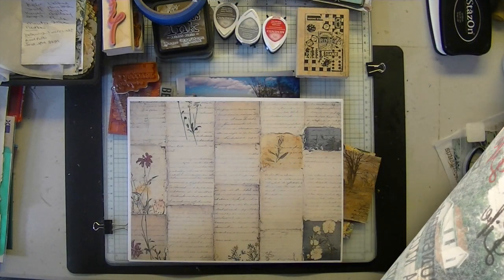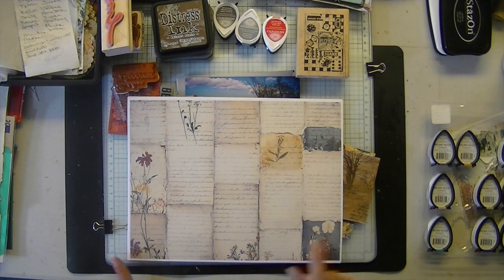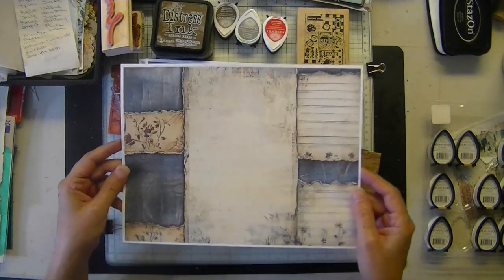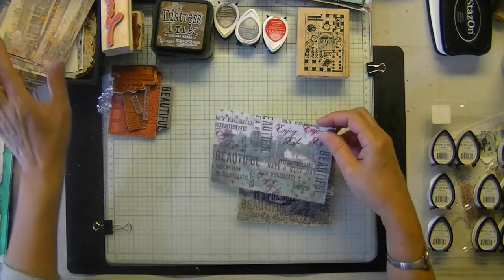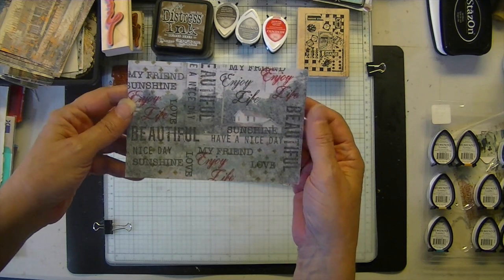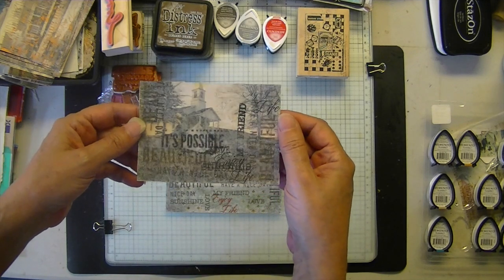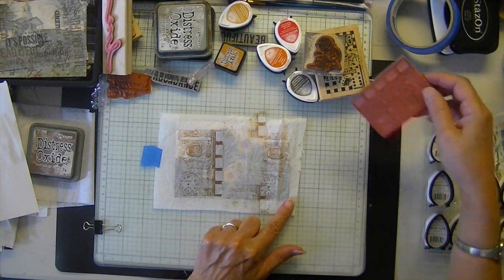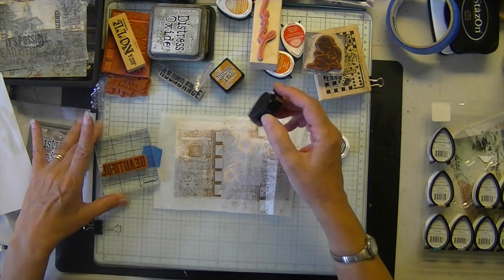How To Ink Stamp Unwanted Photos - Espresso Press Design -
Ink stamping on tissue paper is a fantastic way to hide imperfections in a photo while keeping its focal point intact. With this simple technique, you can transform less-than-perfect pictures into charming journal cards or postcards.

Materials You'll Need:
* Photos or images of your choice
* Ink
* Stamps (at least one background stamp)
* Stencils (optional)
* Glue stick
* Tissue paper
* Scissors

Instructions:
1. Select Your ImageChoose a photo with a clear focal point. You can attach tissue paper directly to the image with a glue stick, or use a hinge method (as demonstrated in the video tutorial) for easier adjustments. Tape everything down to keep the photo in place.
2. Pick Your InksSelect three ink colors: light, medium, and dark. Opt for two neutral tones, then choose a bright shade for contrast.
3. First Stamp LayerUsing your lightest ink and a background stamp, stamp around the focal point. Randomize the edges if you'd like. You can either stamp at full strength or use a "ghost" technique for a softer look.
4. Add Text StampsUse bold text stamps in a medium ink color, stamping randomly around your focal point. For a balanced composition, aim for odd numbers—stamp each word three times as you move around the image.
5. Final Stamp LayerChoose your boldest ink color and additional stamps to add more detail. If any areas feel too sparse, go back and fill them in with your medium or focal color.
6. Attach Tissue PaperOnce the stamping is complete, glue the tissue paper onto the image. Let it dry thoroughly. Use a creamy glue stick to apply a final coat over the entire photo to avoid smudging the ink. This will seal your design, make the colors pop, and give the tissue paper some transparency, allowing the image beneath to show through.
7. Finishing TouchesAdd a border or some texture using stencils if you’d like.

This project is a perfect way to give flawed photos new life and turn them into beautiful, personalized ephemera for your journals or crafts.